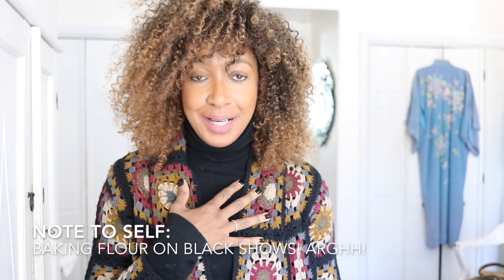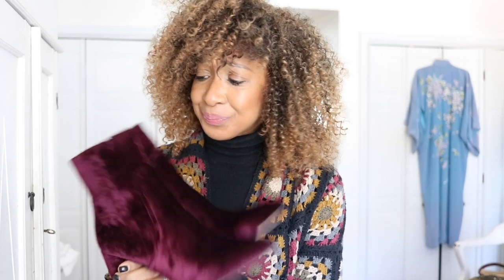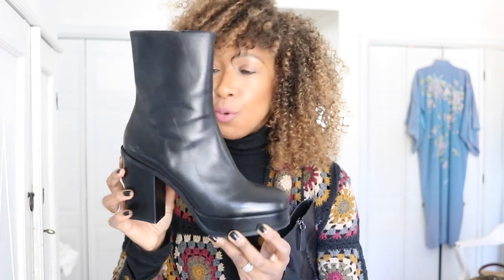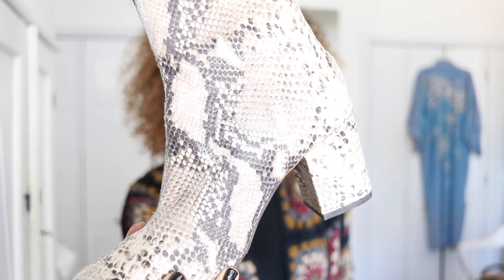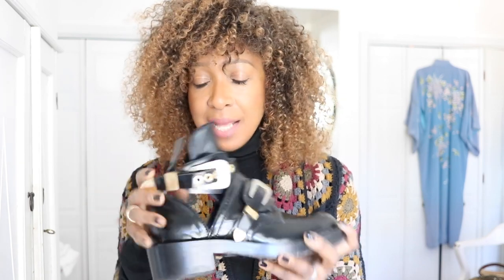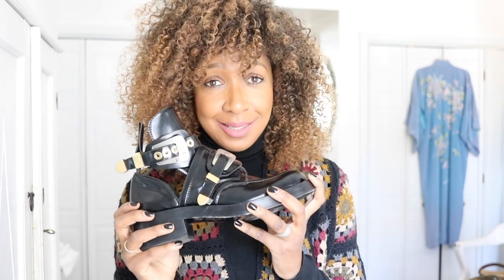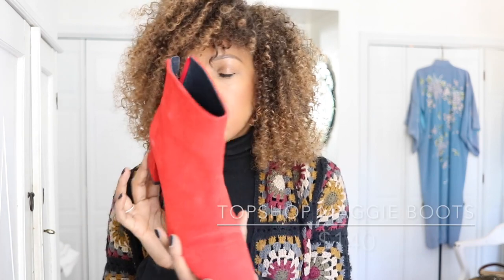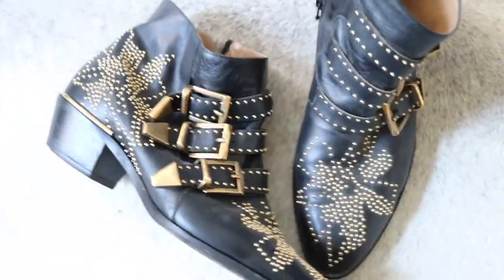The Best Ankle Boots | Balenciaga, Chloe, Steve Madden, Free People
I'm sharing my top favorite ankle boots for the season.

I have condensed down my collection to these top nine pairs.  They range from high to low price points, from old to new, from neutral to statement.

NEW VIDEOS GO UP ON FRIDAYS!!

YSL/Saint Laurent leopard print boots: discontinued (check eBay search for Johnny boots)

I AM WEARING:

Zara cardigan, H&M polo neck and a Gucci belt